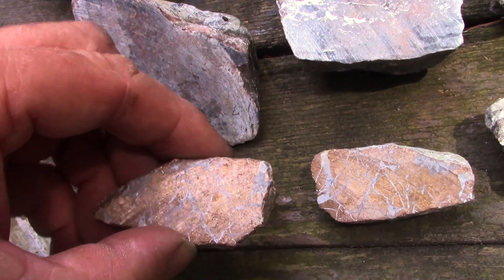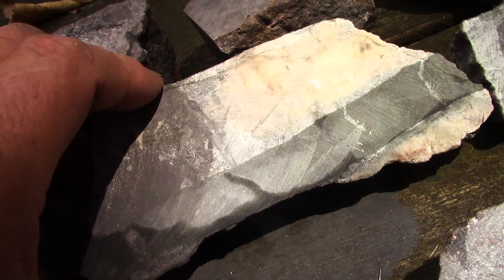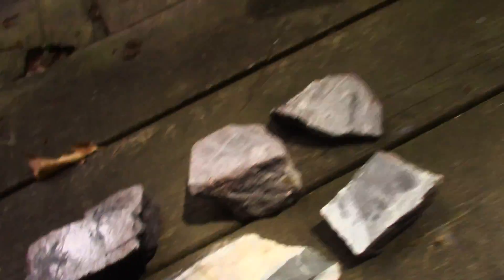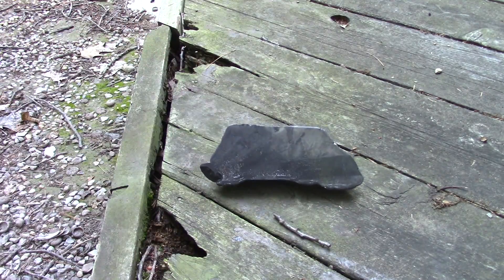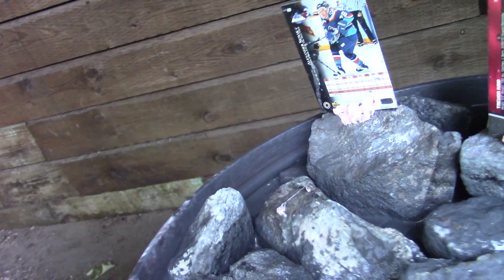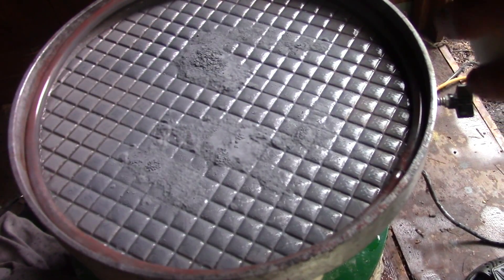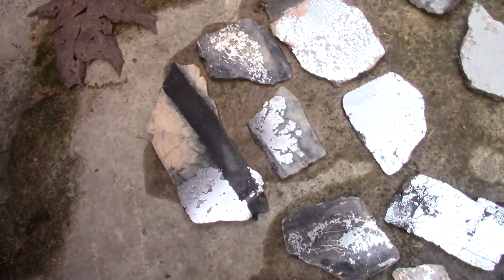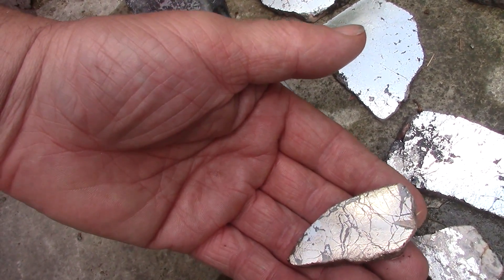BACKYARD! HOW TO POLISH MUSEUM QUALITY MINERALS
Fun video where we cut (tile saw) & polish (vibratory lap) great silver ore (found metal detecting) to create museum quality mineral specimens.  Guest appearance by Mad Max the winking chipmunk.